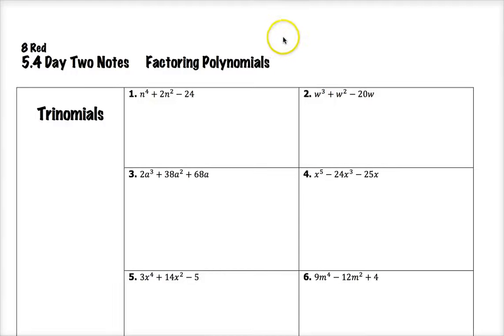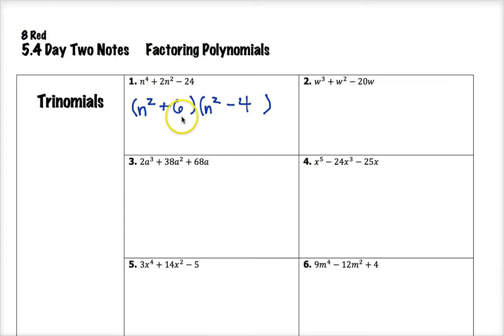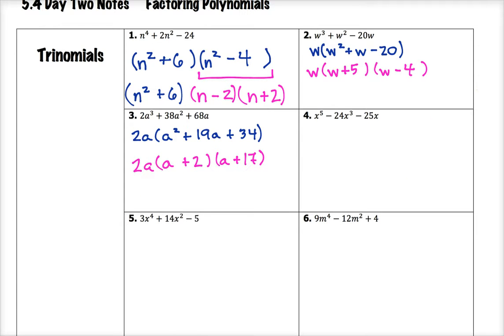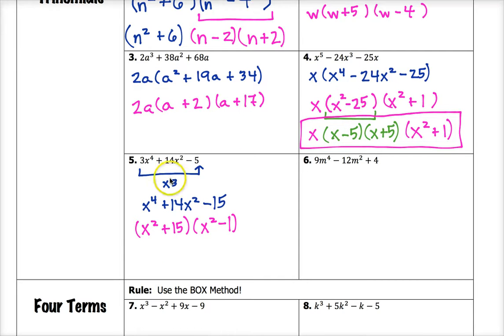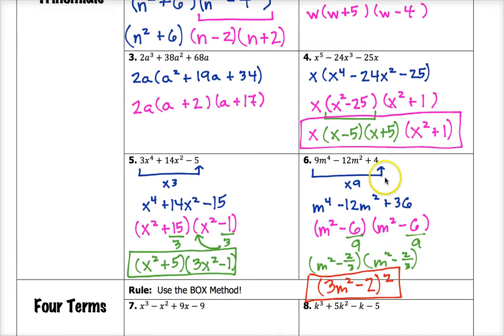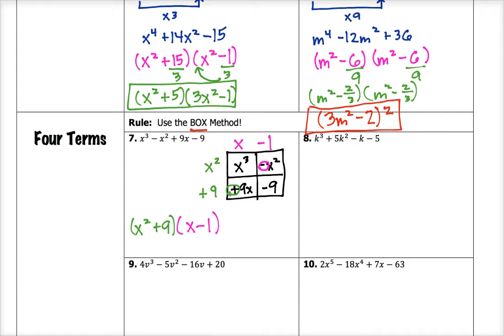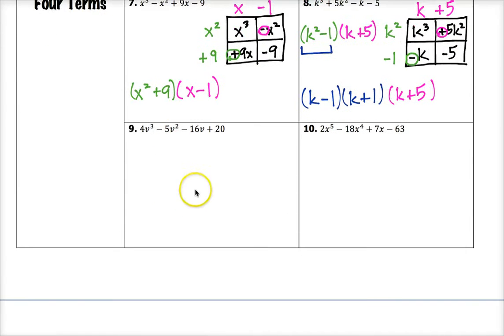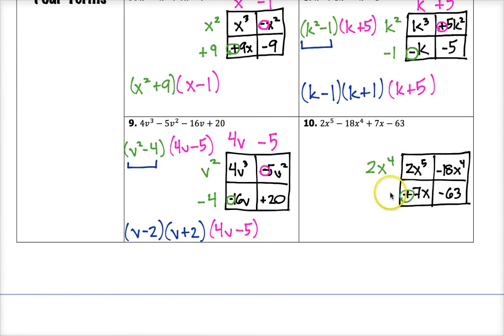5.4 Day 2 Factoring Polynomials